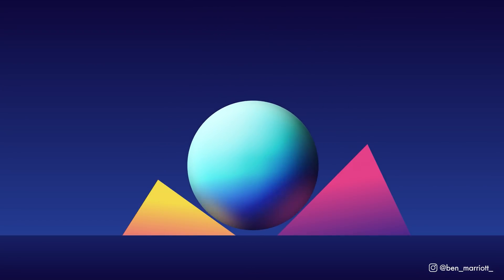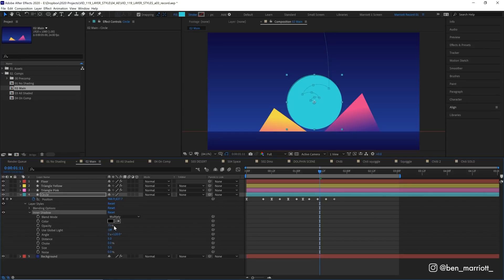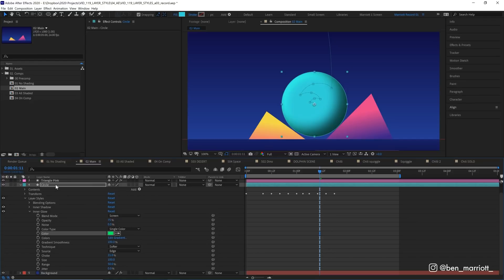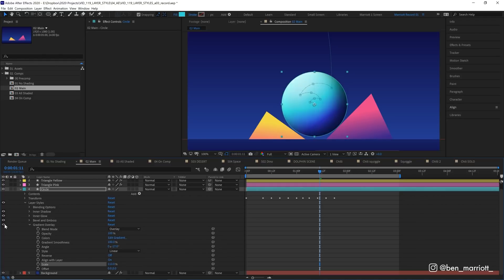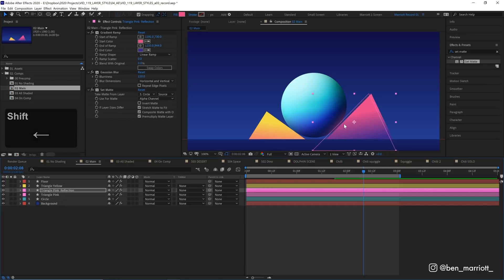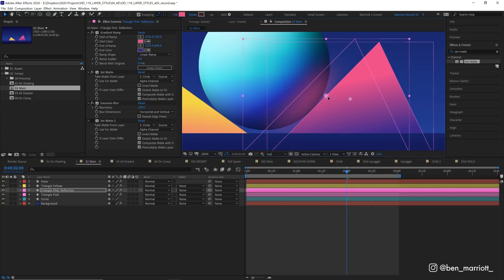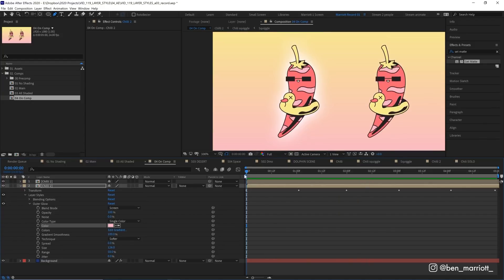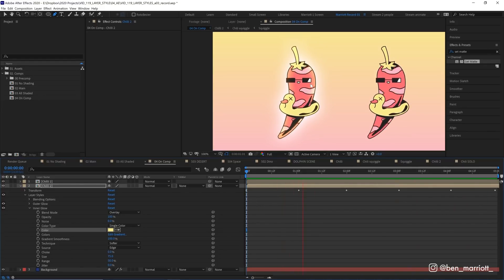Beautiful Lighting & Shading in After Effects with Layer Styles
An easy After Effects tutorial on how to use layer styles to achieve a realistic 3D lighting, shading, gradients and reflection effect. This tutorial is suitable for beginners.